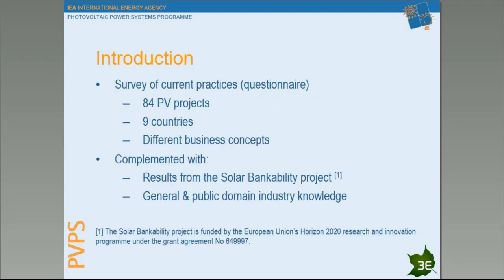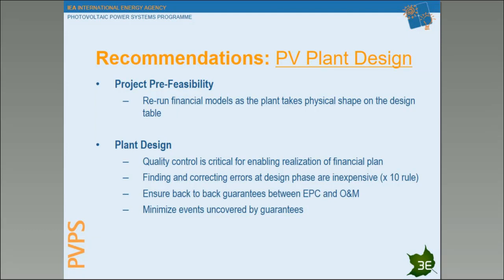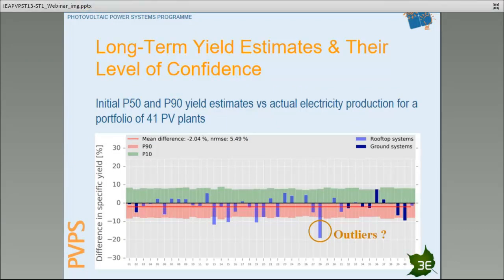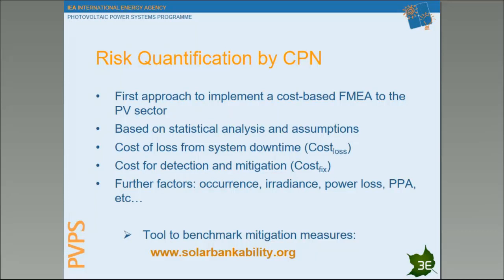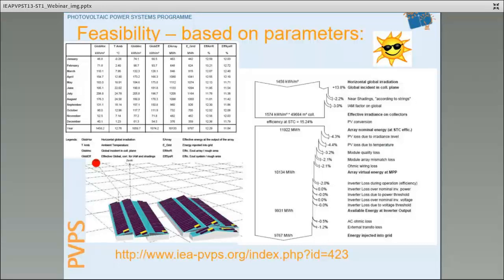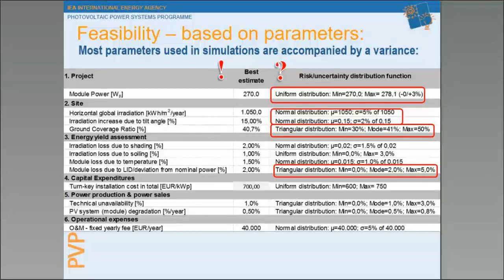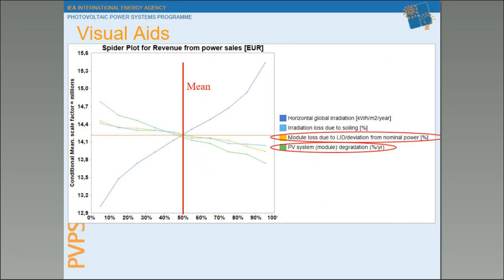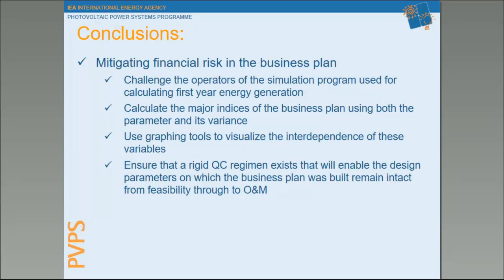Technical Assumptions Used in PV Financial Models: Review of Current Practices and Recommendations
Photovoltaic (PV) financial models are used by project developers, banks and asset managers to evaluate the profitability of a PV project. This work presents an overview of current practices for financial modelling of PV investments and reviews them in view of technical and financial risks during the different phases of a PV project. This webinar presents the results from the International Energy Agency (IEA) Photovoltaic Power Systems Programme (PVPS) Task 13 Subtask 1. The webinar focuses on establishing common practices for translating the technical parameters of performance and reliability into financial terms. The presentations give a comprehensive set of practical guidelines and recommendations for mitigating and hedging financial risks in a PV investment. The report Technical Assumptions Used in PV Financial Models – Review of Current Practices and Recommendations can be downloaded